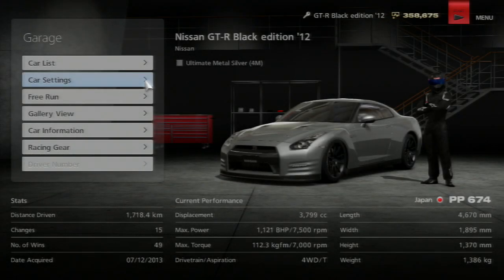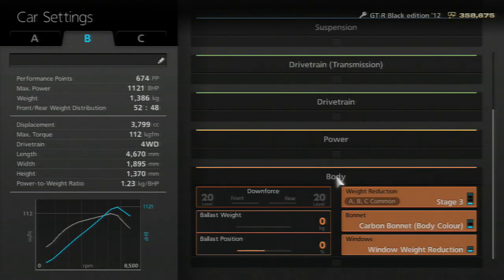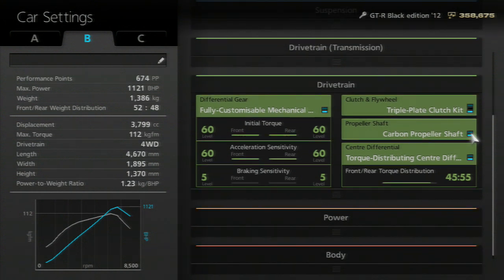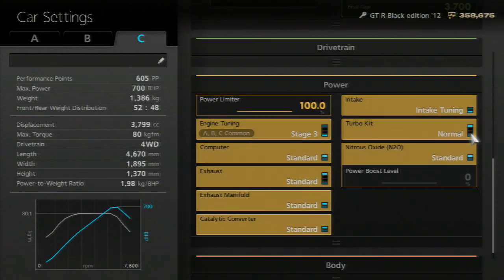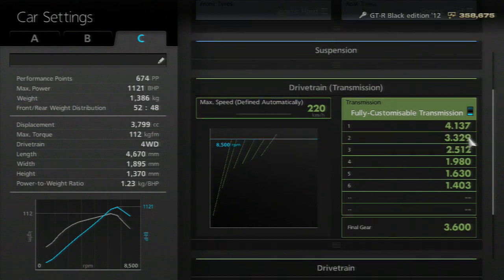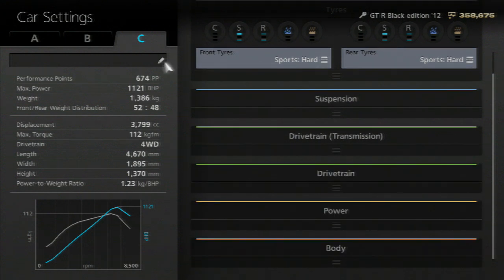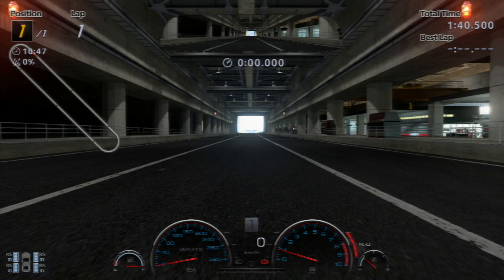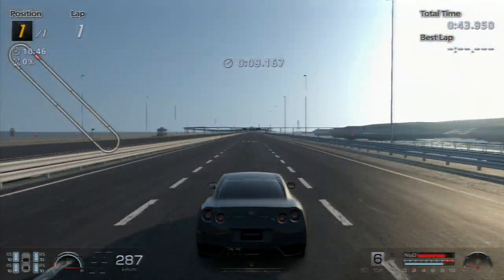GT6 DRAG TUNING TUTORIAL (AWD/4WD Cars)